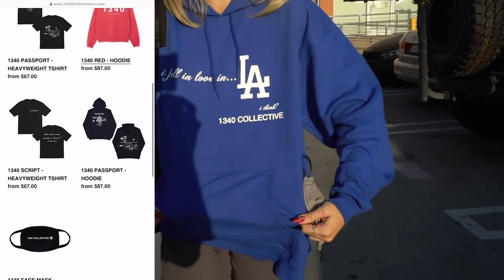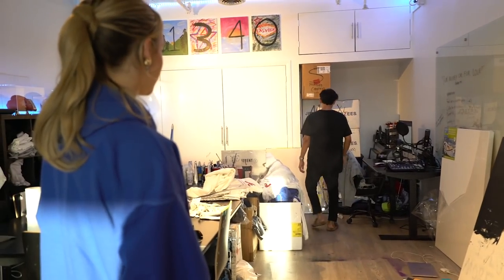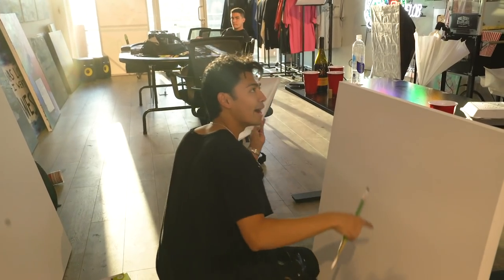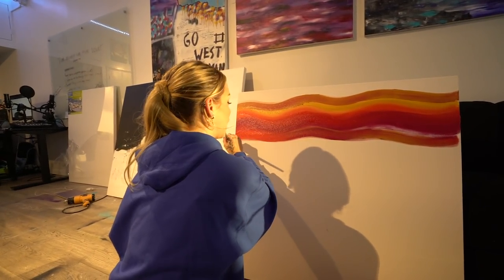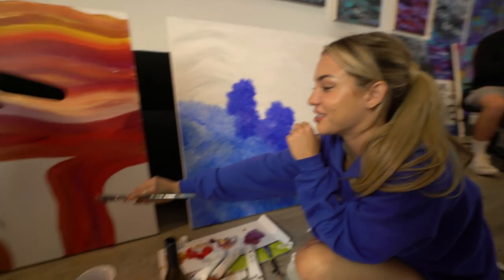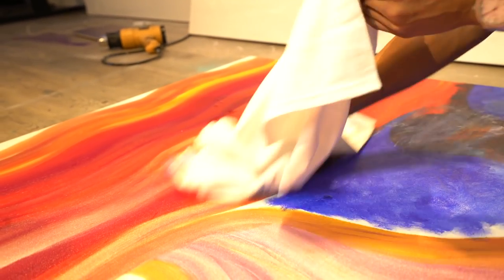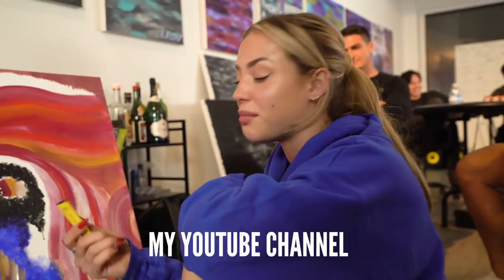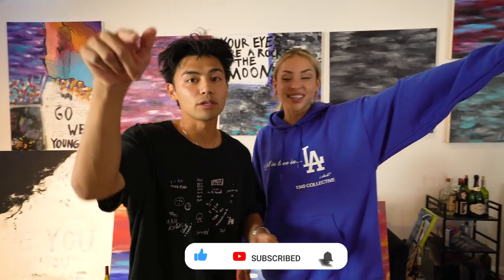Painting with Wine? | CHARLY JORDAN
You guys know I love painting! So Justin and I made a painting together with a twist! Ghost peppers, wine, and shotguns!